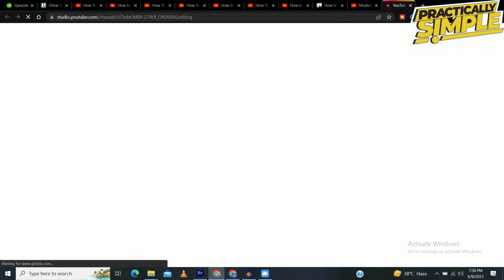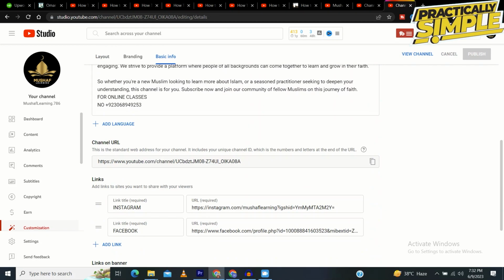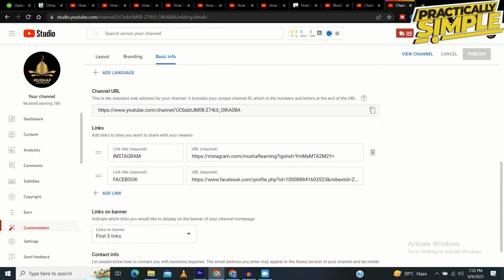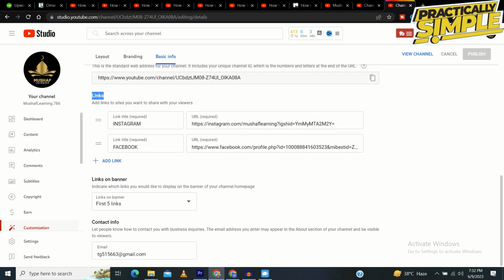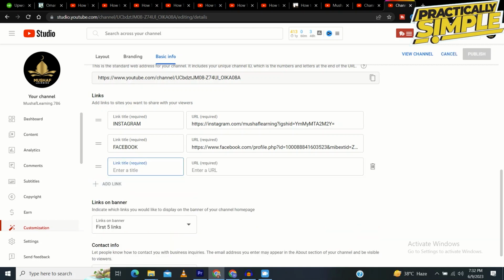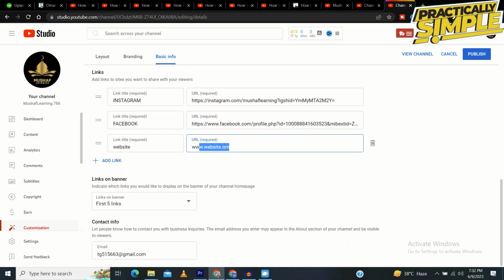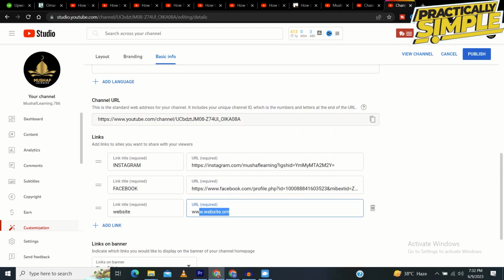How to Add Website Link to YouTube Page - Easy Method 2023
If you want to Find How to Add Website Link to YouTube Page but don't know how to do it, then this tutorial is for you!

In this tutorial, I'm going to show you How to Add Website Link to YouTube Page.